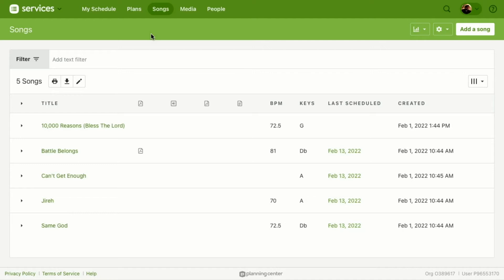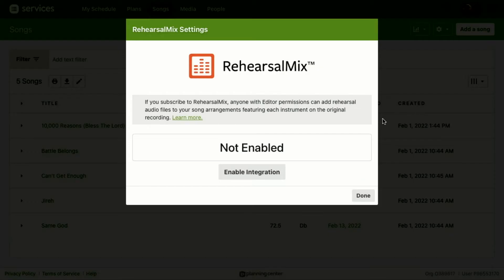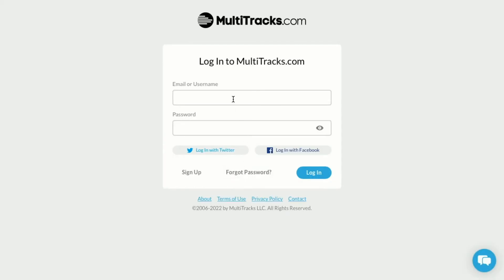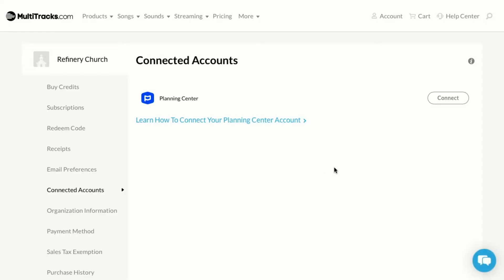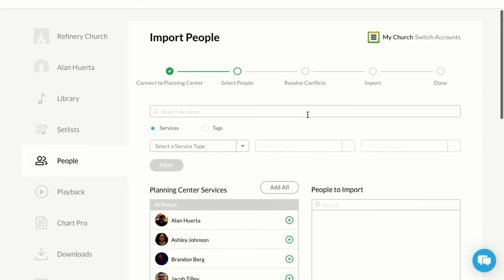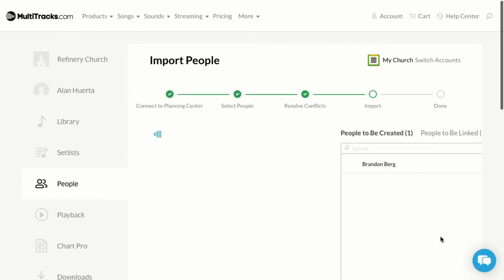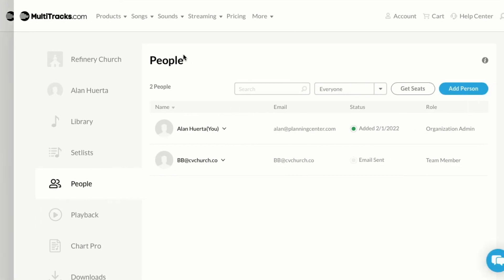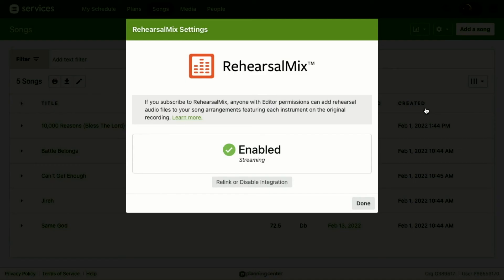How to Connect RehearsalMix to Planning Center Services